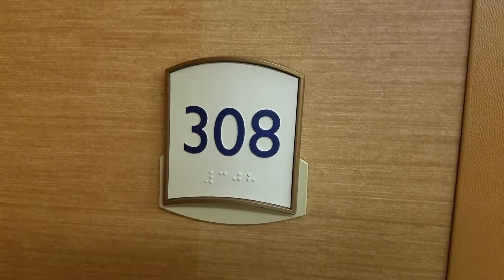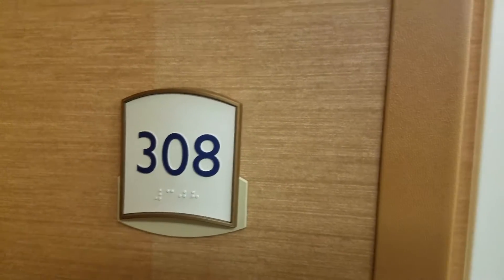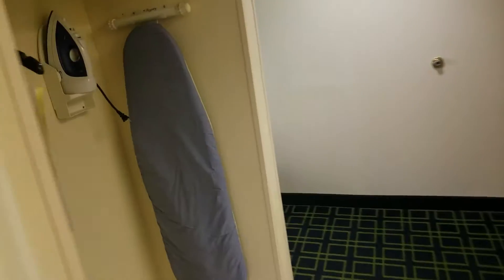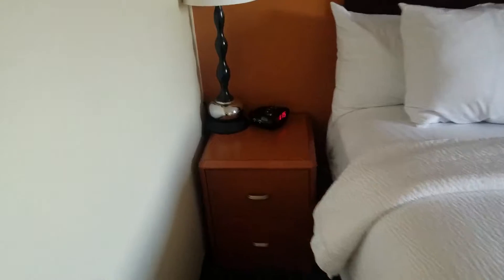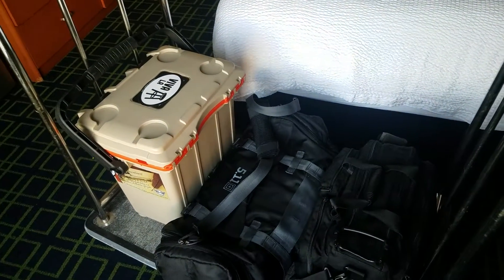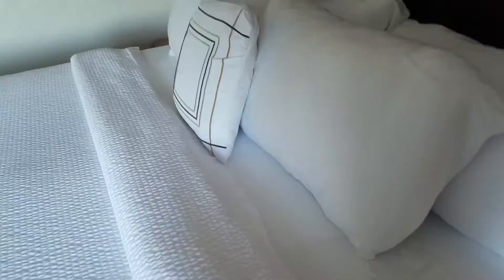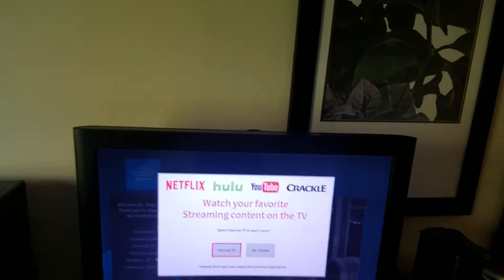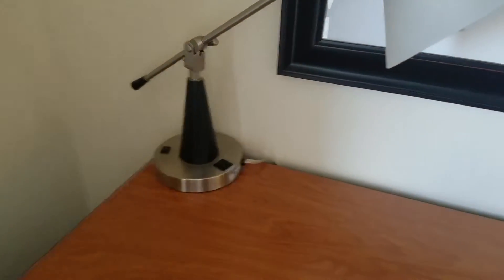Fairfield Inn & Suites - Evansville, IN (Evansville East)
Tour of Room 308 @ Fairfield Inn & Suites in Evansville, IN (Evansville East)
King Standard Room